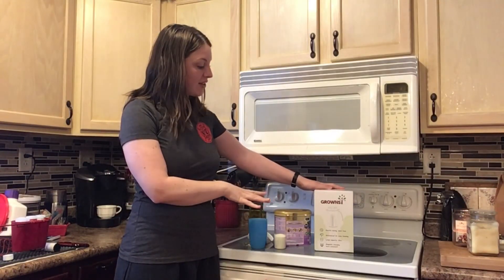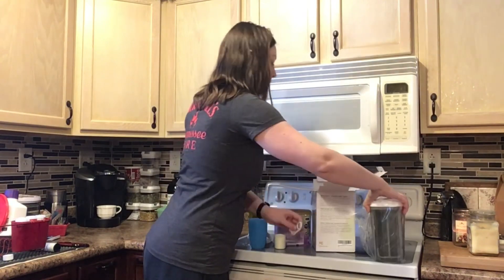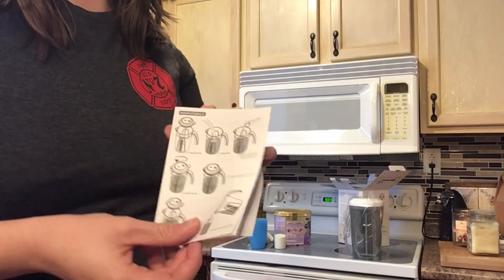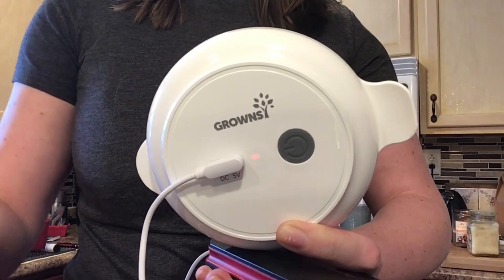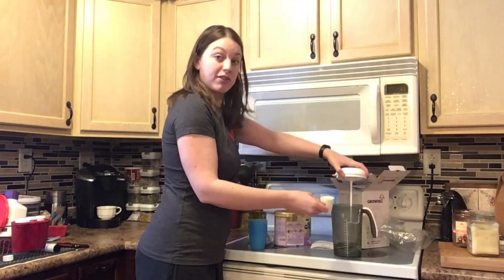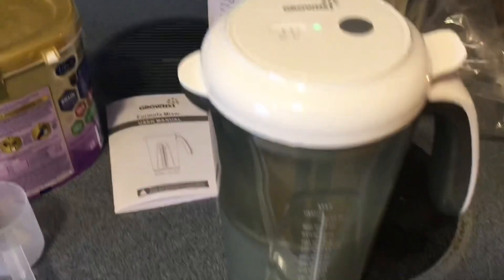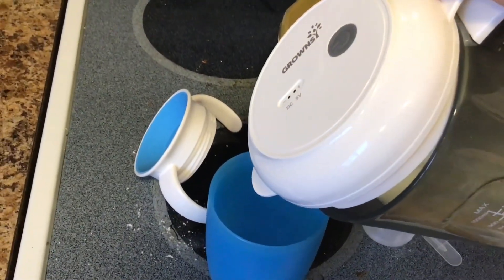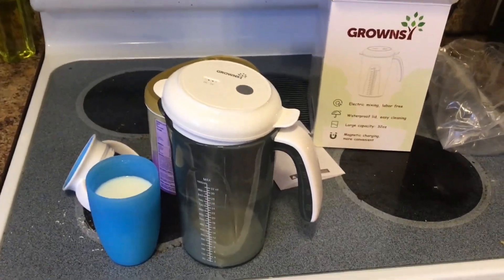Grownsy Baby Formula Mixer | Magnetic Charging Mixer for no Lumps Unboxing and Review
This baby formula mixer works by magnetic pull and charges quickly. It’s is very light and can mix up to 32oz or 1000mL. The mixer is easy to take apart for cleaner and thoroughly mixes without lumps or bubbles in a few seconds. Would work great for protein shakes or other powder drink mixes as well.